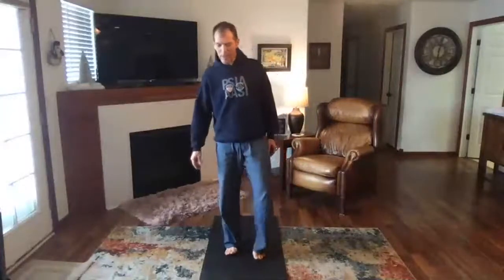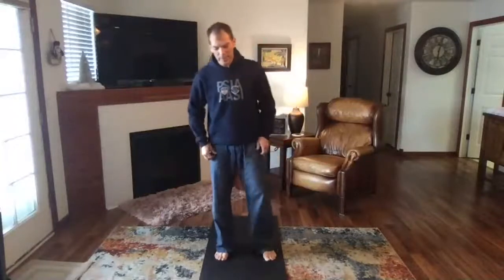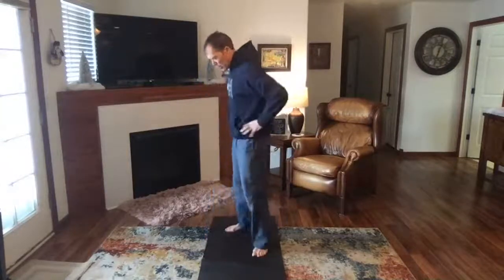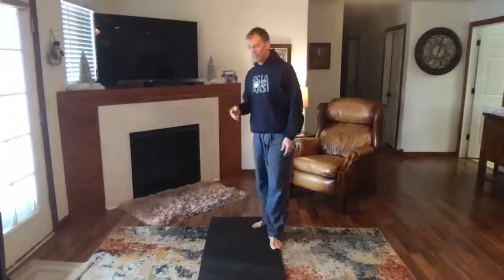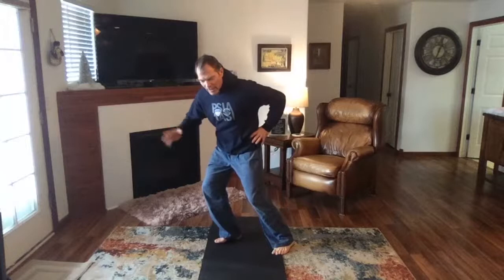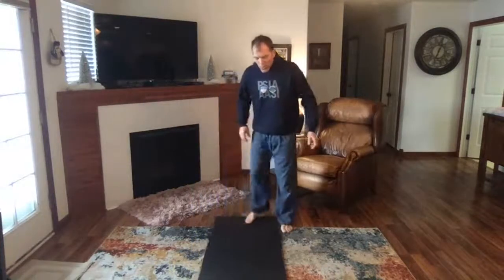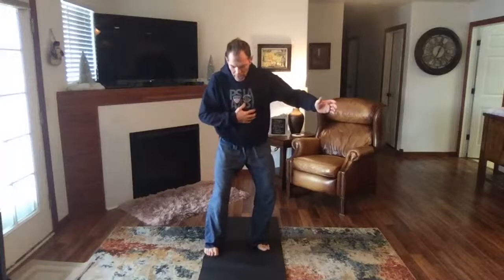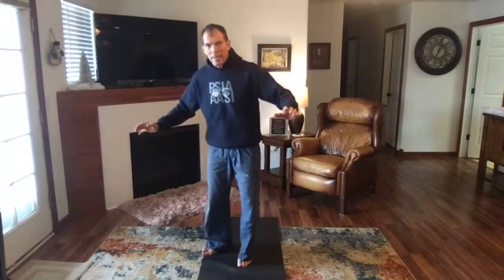Move 2 Ski (Counter applied)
Move 2 Ski with this ski movement motor skills practice exercising the trunk muscles for counter flexion in skiing.  After reviewing this teaching it gave me a lot of kinesthetic feedback.  Walk through this gripping the trunk muscles as described and feel the information in you muscles.

I also like the the term counter flexion for the action of the trunk against the pelvis and the tracking of the legs rotating under the pelvis.  Peace!